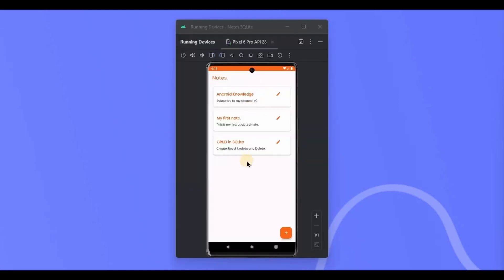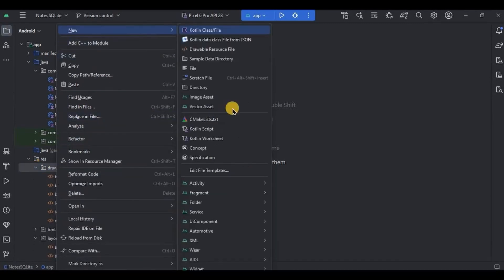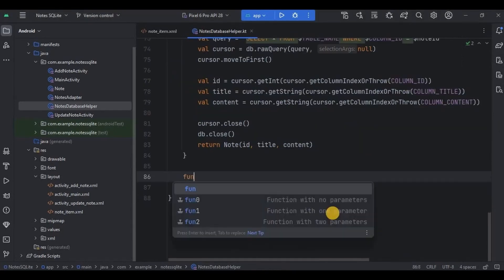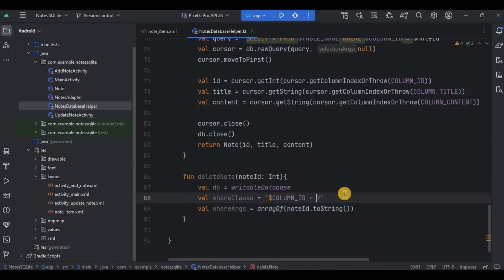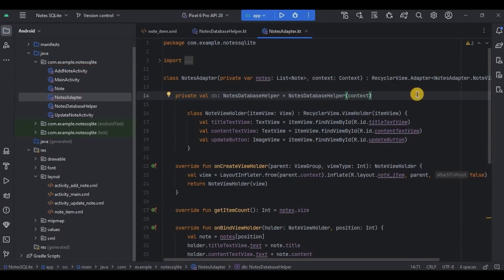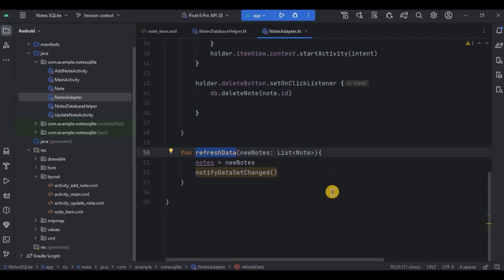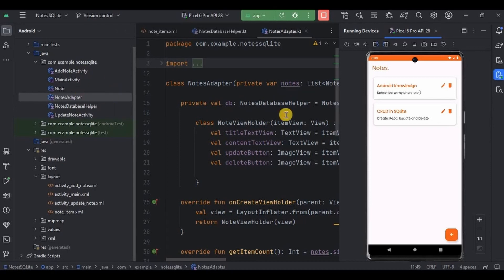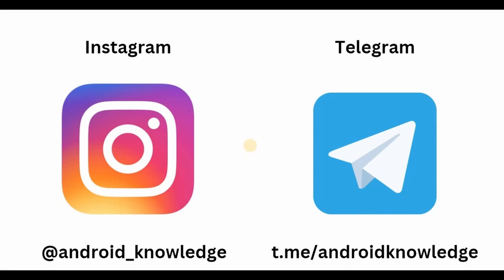Notes App - Delete Data from SQLite Database in Android Studio using Kotlin | CRUD Part 4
In this video, we will learn how to delete data or note in sqlite database in android studio using kotlin - Notes App Part 4

My Best Laptop for Android Development:

My Laptop SSD for Fast Android Studio Experience:

My Laptop Stand with Cooling Fans - Avoid Heating Due to Android Studio:

Chapters:
00:00 - Intro
00:08 - Overview
00:42 - Recap
01:42 - Pre-requisites
02:04 - note_item.xml
02:48 - NotesDatabaseHelper.kt
05:04 - NotesAdapter.kt
07:24 - Output